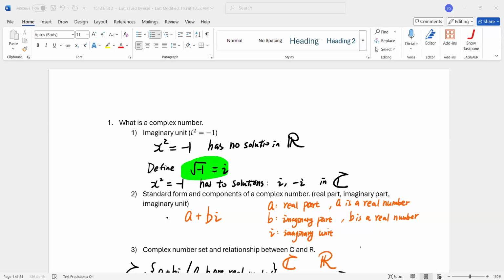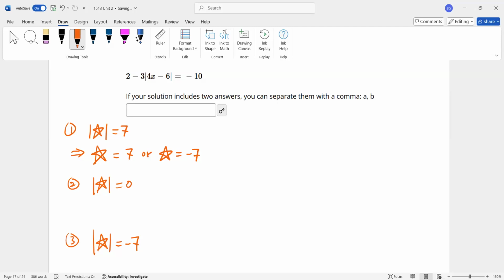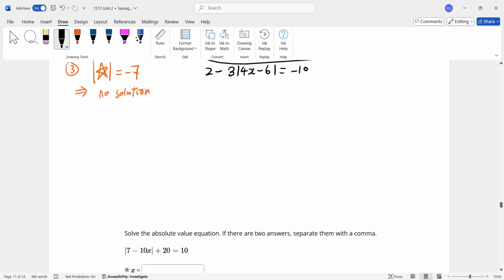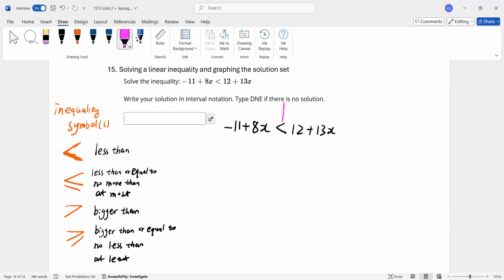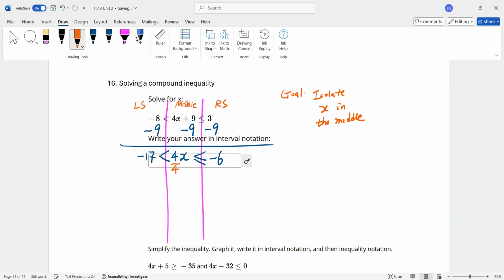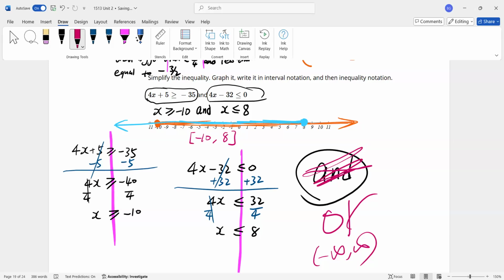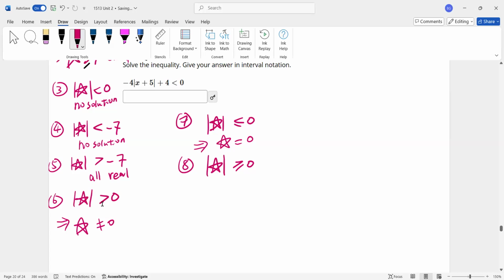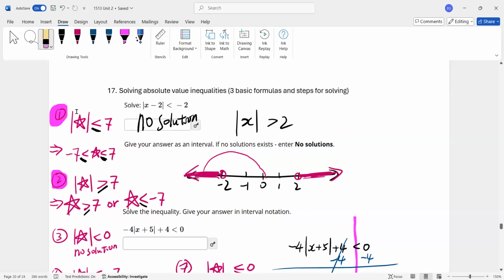MATH1513 2.3 & 2.4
Solving a Radical Equation with two radicals.